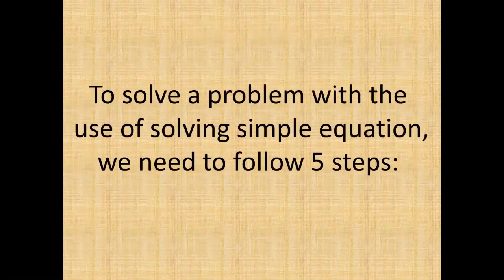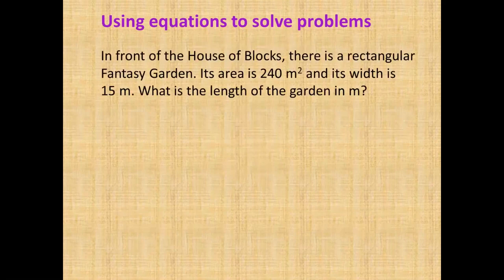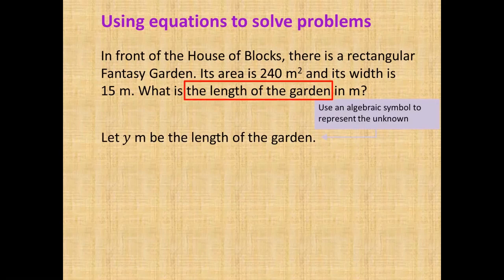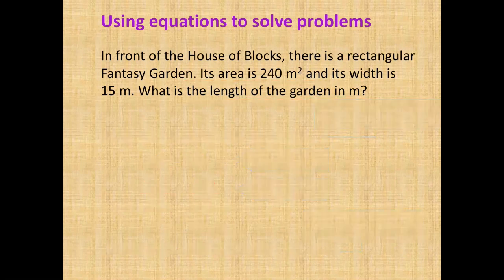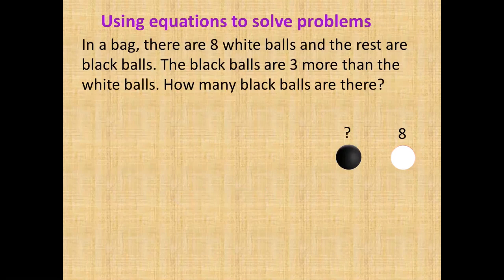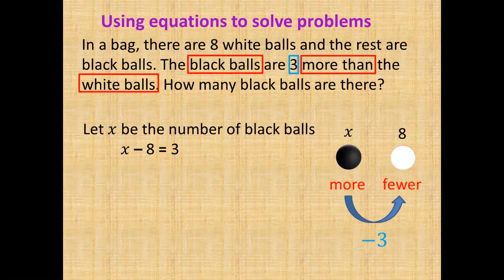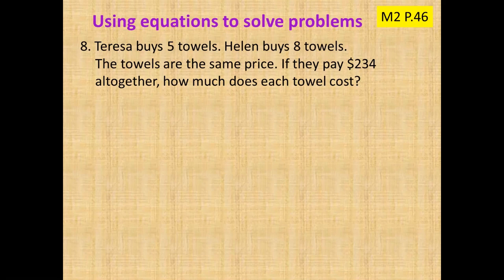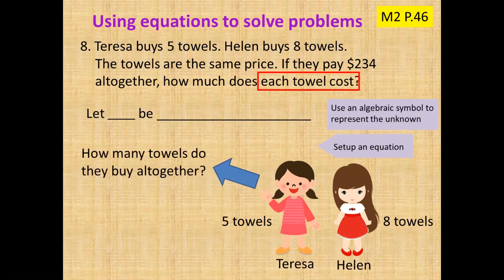2021 Maths Campus TV EP10